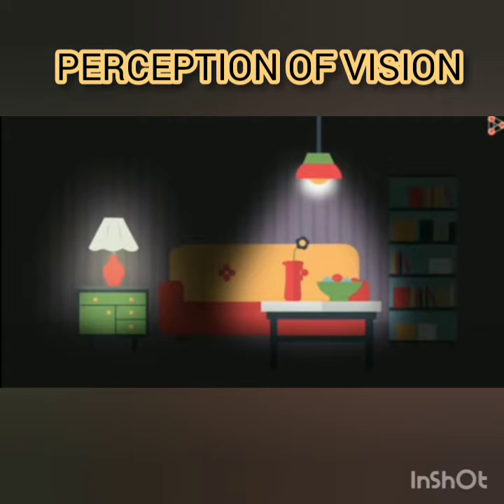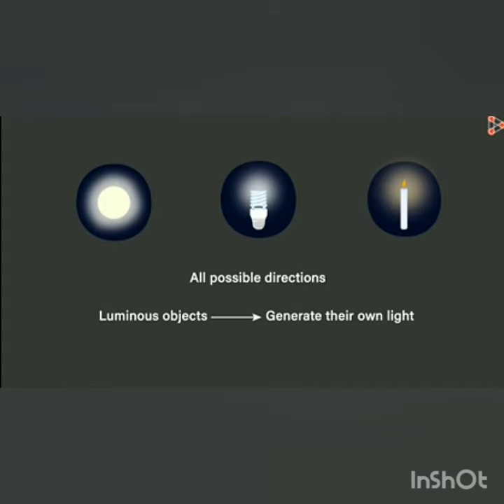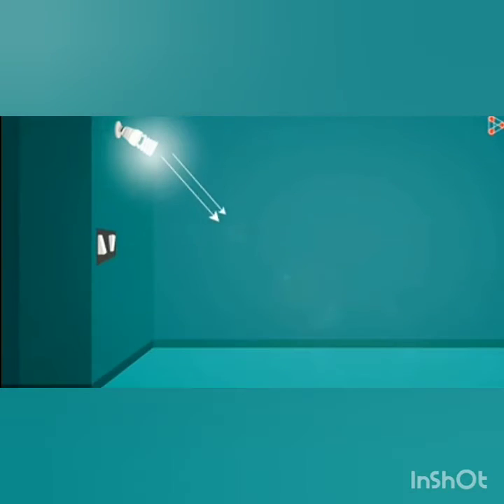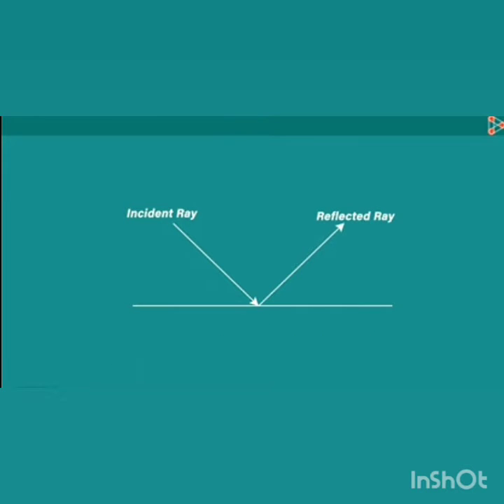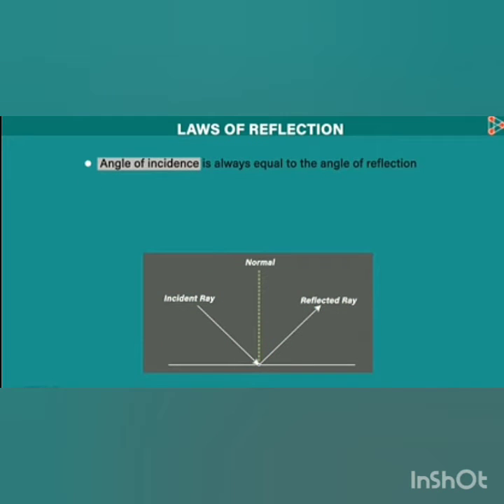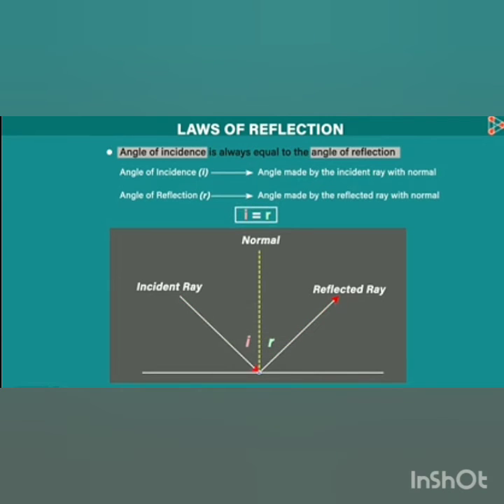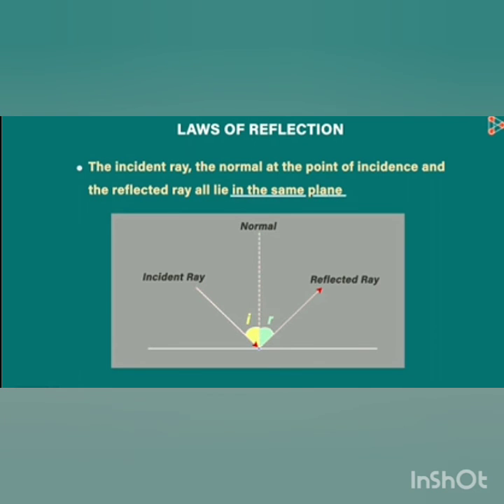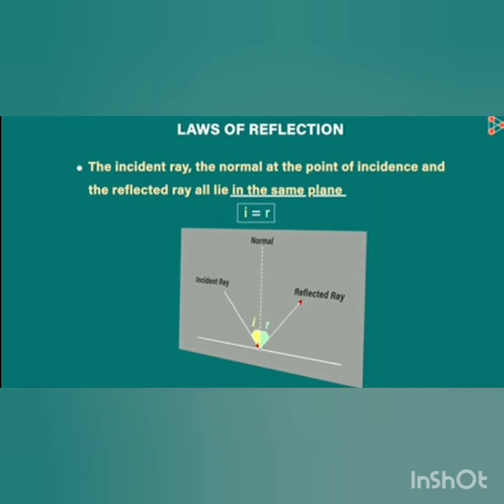Light part 2